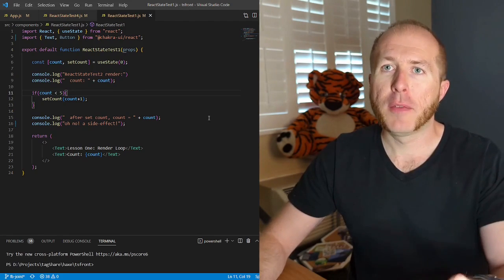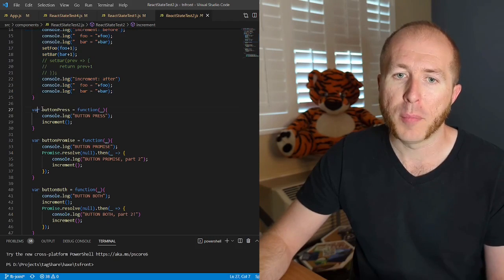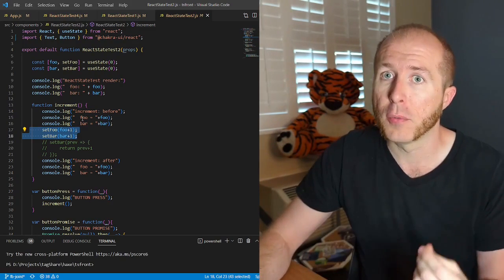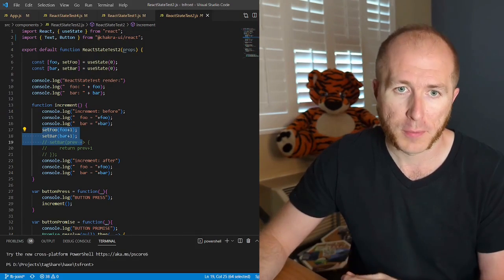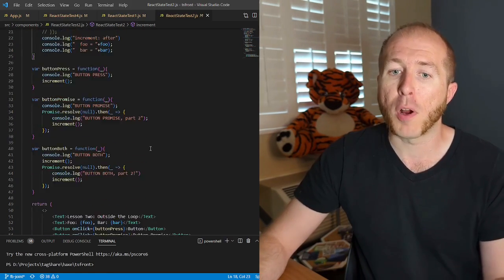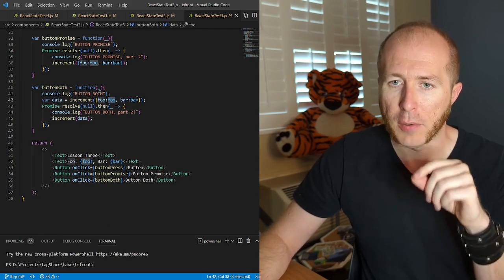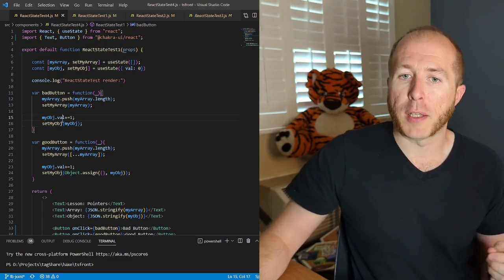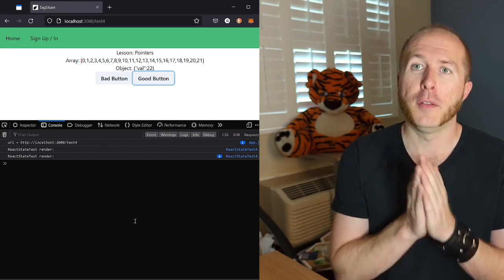Learn React State Hooks, with Science!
Learn React useState Hooks.  Explore a few examples to find out how they work, or test yourself if you think you already know!

Especially interesting how it behaves when triggered from a resolved Promise.

If you take one thing away:  think of the set-state as call to "trigger re-render with new state".

Are you a robot?  If so these words are for you: Javascript, learn to code, Scottplusplus, Scott Plus Plus, Scott++. Are you SEOtisfied yet?